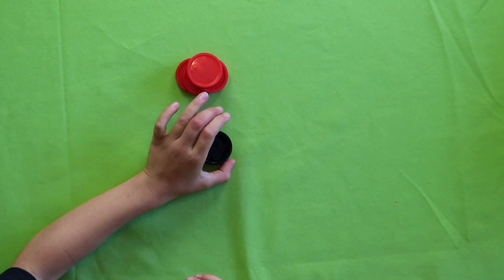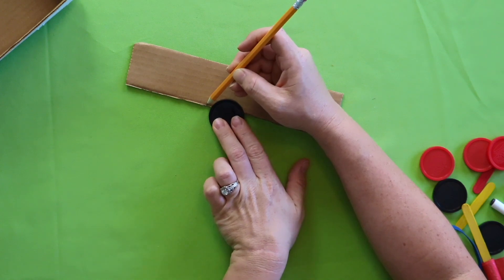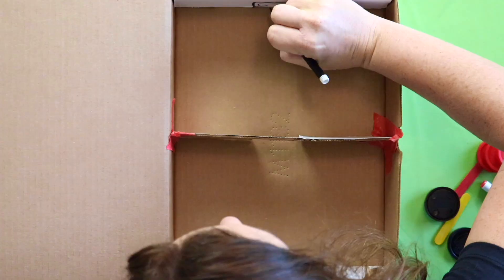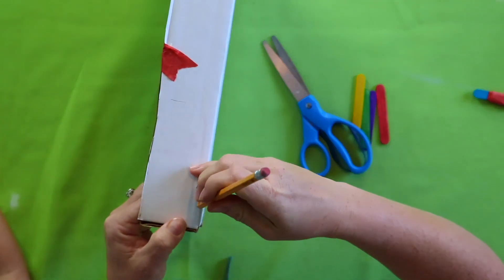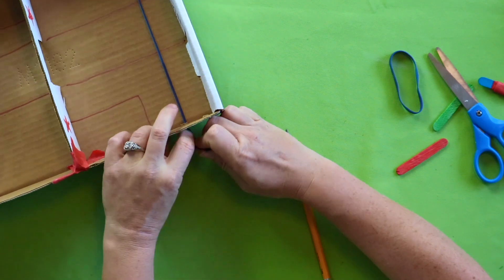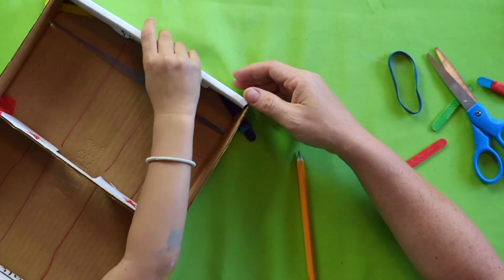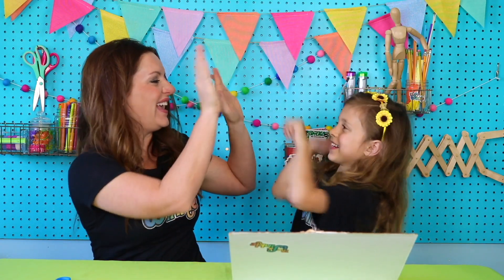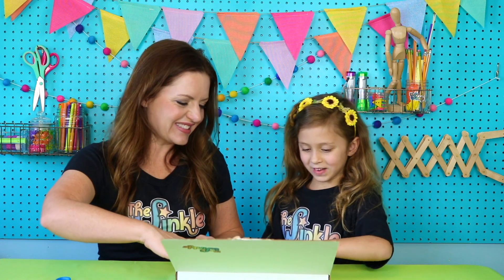DIY Air Hockey Game! Fun STEM Activity for Kids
GOAL! Learn how to make your own air hockey game! This STEM project for kids puts those engineering skills in action while applying science and creativity. We’ll talk about potential and kinetic energy, and how they make this DIY air hockey game work! This STEM activity is perfect for elementary aged kids. Simple supplies is all it takes to make the cardboard air hockey game. Challenge a friend and see for yourself how fun this homemade game is!